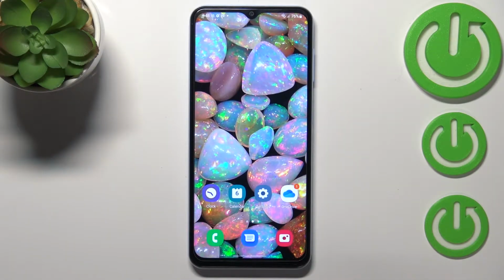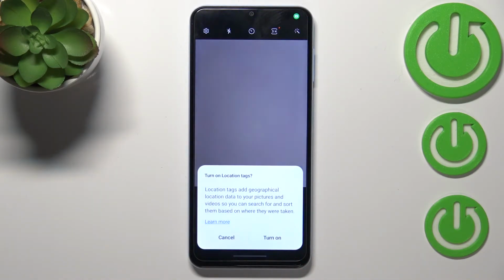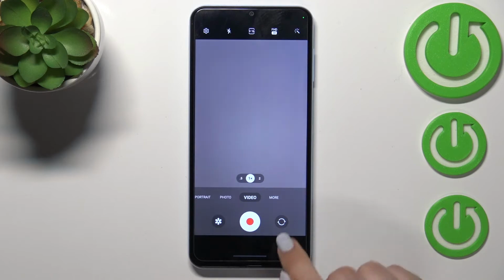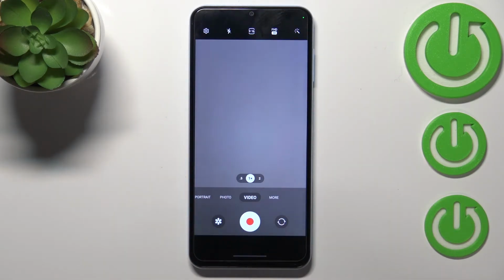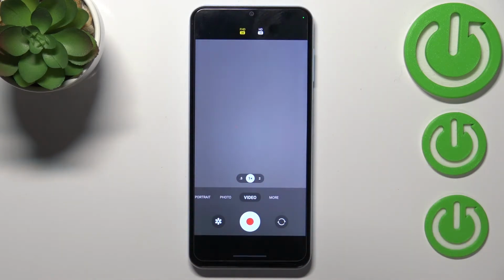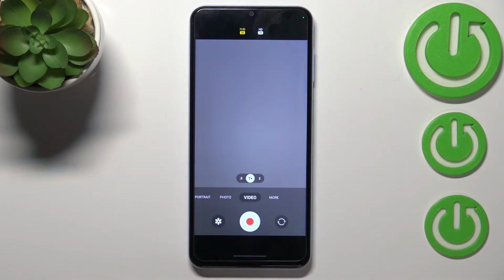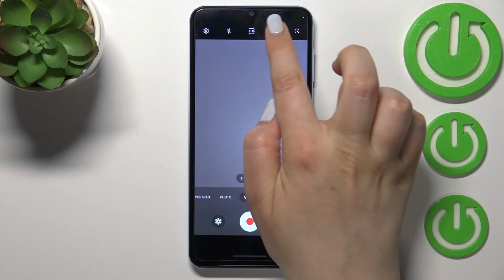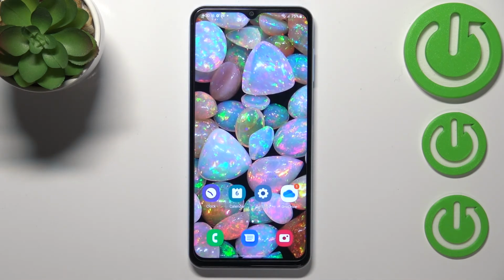How to Change Video Resolution on SAMSUNG Galaxy A13 - Adjust Video Resolution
Learn more info about SAMSUNG Galaxy A13:
If you want to know how to change video resolution on SAMSUNG Galaxy A13, watch this tutorial. Our expert will show you how to enter video settings, and then how to change the default resolution. Check which video size will be the best. Go to our YouTube channel if you want to know more about your SAMSUNG Galaxy A13, and discover what you can do to achieve the highest quality video and photos.

How to Change Video Resolution in SAMSUNG Galaxy A13? How to manage video quality in SAMSUNG Galaxy A13? How to open camera settings in SAMSUNG Galaxy A13? How to set up high quality video resolution in SAMSUNG Galaxy A13? How to set up high quality video in SAMSUNG Galaxy A13?